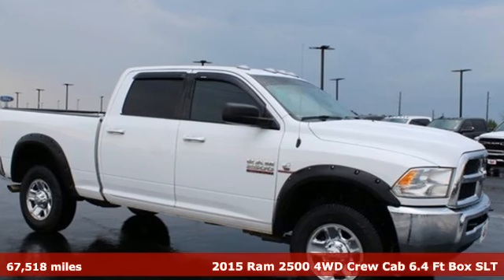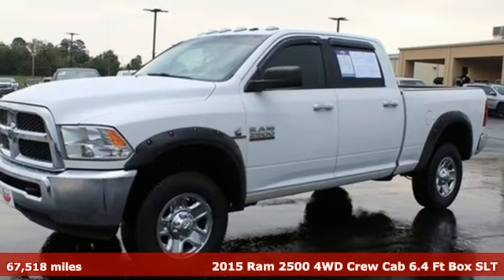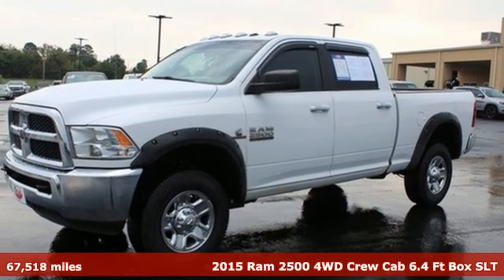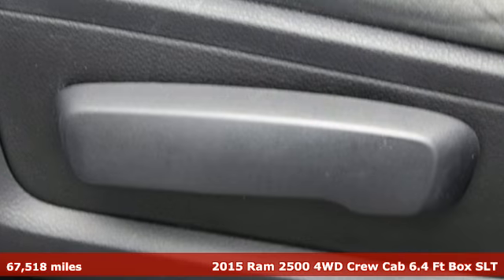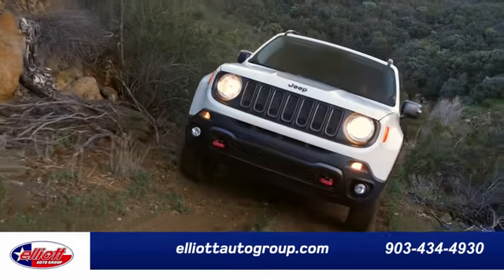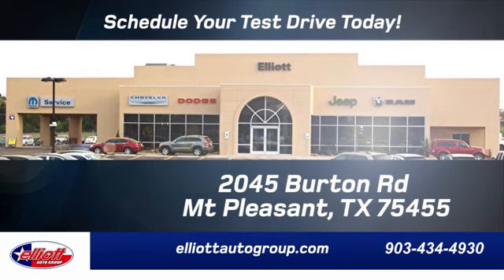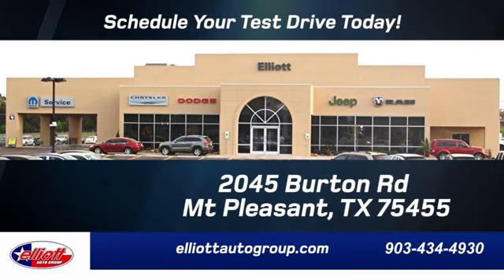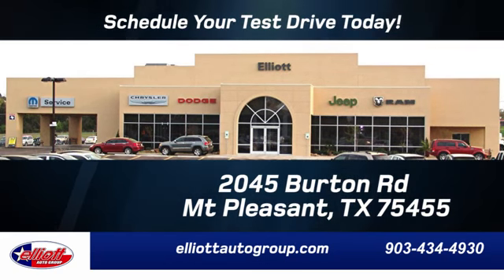Used 2015 Ram 2500 Mt Pleasant TX Sulphur Springs, TX F7504B - SOLD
Year: 2015
Make: Ram
Model: 2500
Trim: SLT
Engine: Cummins 6.7L I6 Turbodiesel
Transmission: 6-Speed Automatic
Color: White
Interior: Diesel Gray/Black
Mileage: 67518
Stock #: F7504B
VIN: 3C6UR5DL5FG638491
**KEYLESS ENTRY**, **BLUETOOTH HANDS-FREE CALLING**, **TOWING PACKAGE**, **TURBO DIESEL POWER**, **4X4**.brbrBright White Clearcoat 2015 Ram 2500 SLT 4WD 6-Speed Automatic Cummins 6.7L I6 TurbodieselbrbrPrice includes all dealer discounts. Price listed is the lowest available price. Does not include dealer adds, tax, title, license or fees. All vehicles have window tint ($199) and the Elliott Protection Package ($299). We are located just west of Titus Regional Medical Center on the I-30 frontage road. Recent Arrival! Odometer is 22800 miles below market average!brbrbrReviews:br * Massive interior room; low step-in height; available fuel-efficient diesel engine. Source: Edmunds

Address:
2055 Burton Rd.